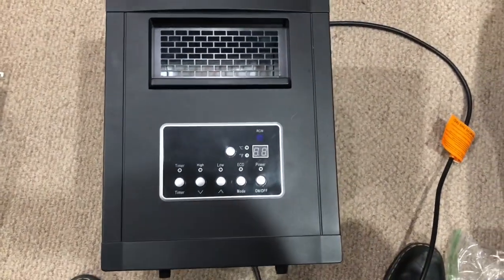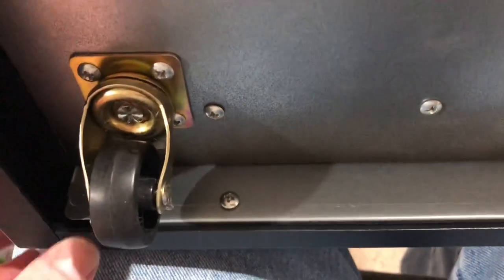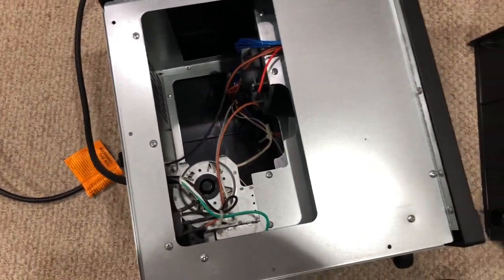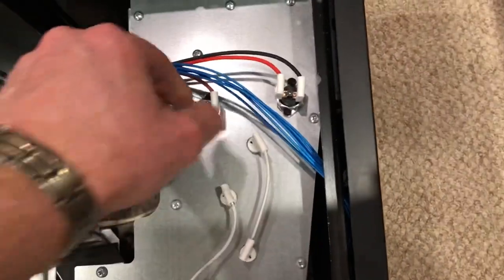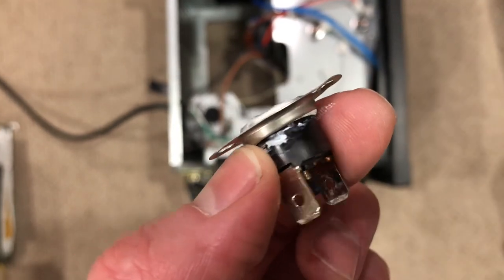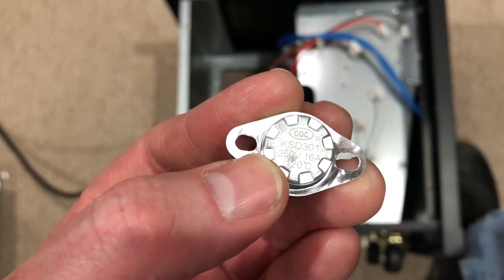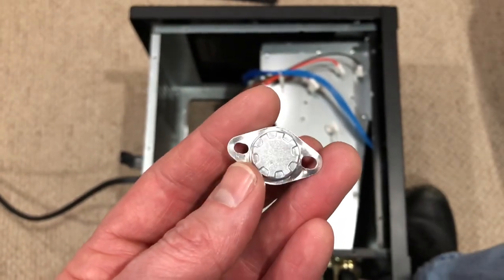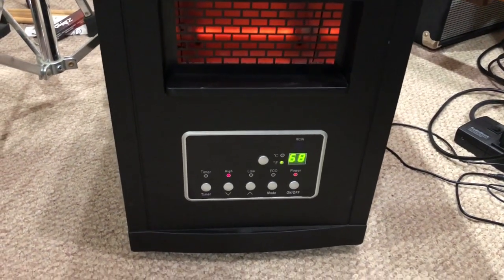Life Smart infrared space heater repair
How to fix a Life Smart infrared 1500w space heater.  After a few years of use, mine stopped working.  Doing some research online, I think this fix takes care of it, and will do the trick in most cases.